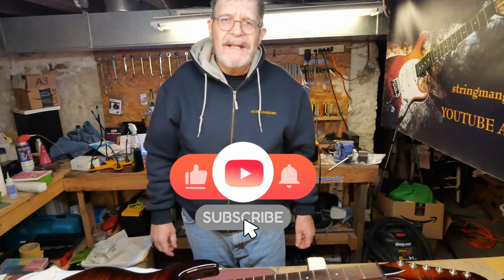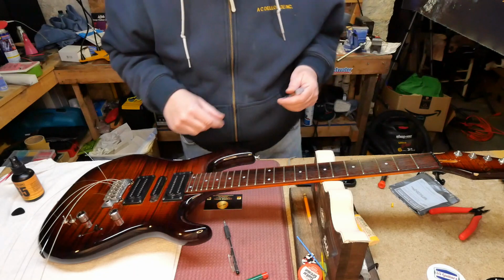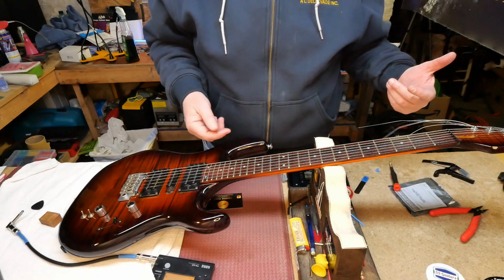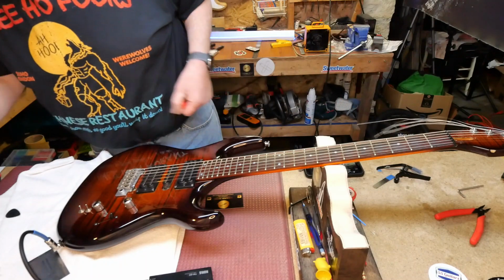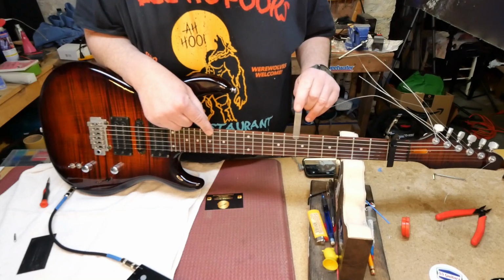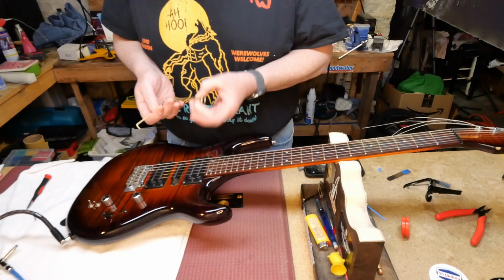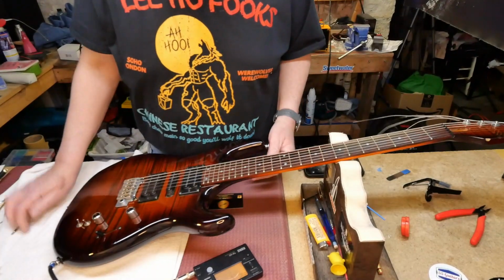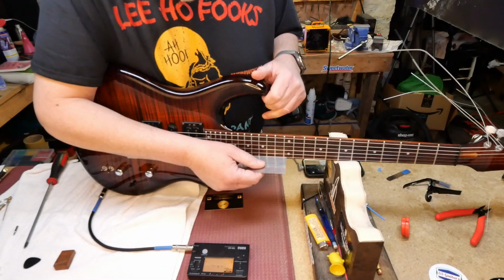Carvin DC With Wilkinson Trem EP327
Carvin DC135 or 145?